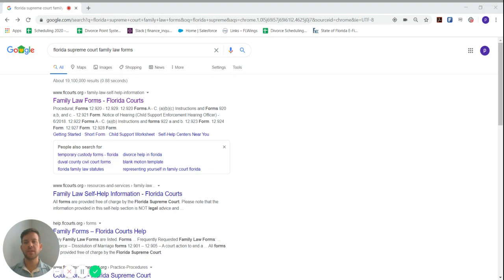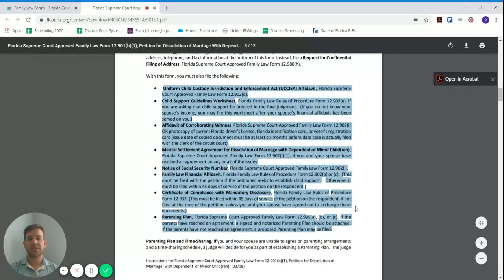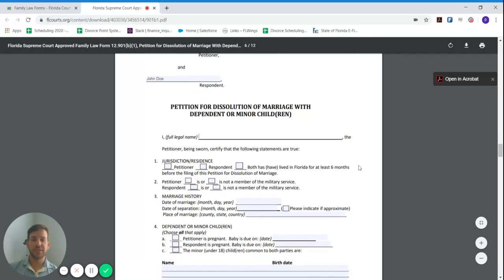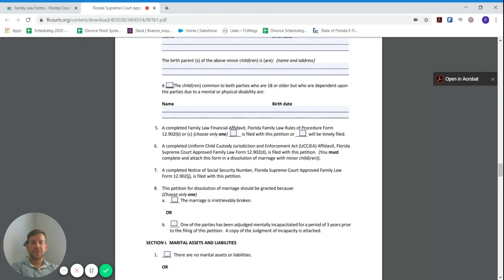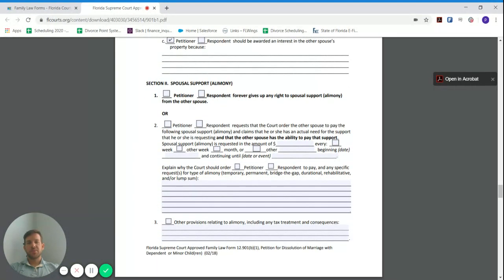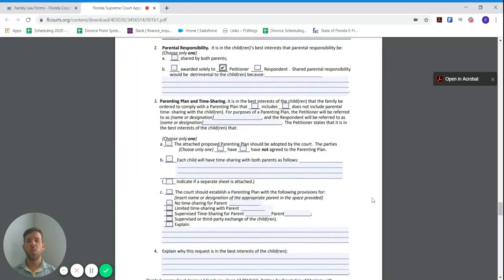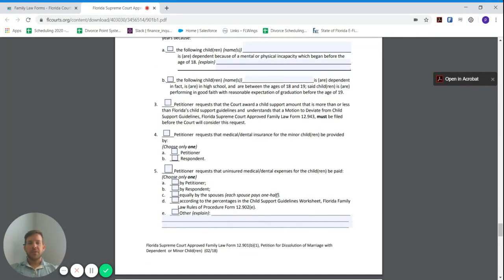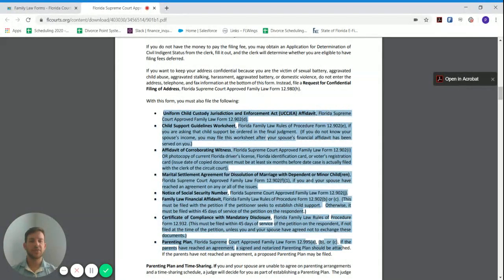Can't Afford a Divorce Attorney? - Filing for Divorce without an Attorney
Hello, my name is Paul Knudsen, I'm the Managing Attorney for the Family Law Division at Denmon Pearlman. We're a St. Petersburg, Florida based family law firm. We operate all throughout the Tampa Bay area. I wanna take this opportunity to go through and help some of you that may not be able to afford an attorney right now and help you with the situation of filing for your dissolution of marriage. A dissolution of marriage is just the technical and legal term for divorce in Florida. If you go ahead and head to Google, you can type in Florida Supreme Court family law forms. This will bring up family law firms for the courts and that is the overall form bank for family law from the Florida Supreme Court forms that they have for everyone. In this video, I will break down these forms and how to file for your own divorce in Florida if you can't afford an attorney.

Filing for Divorce without an Attorney
Can't Afford a Divorce Attorney
Divorce
Divorce lawyer
divorce attorney
Florida supreme court
Family law attorney Florida
Family law attorney Tampa
Divorce lawyers near me
Filing for your Divorce in Florida if You Can't Afford an Attorney
Tampa Family Attorneys
Family law firm in Florida
Divorce in Florida
Florida Family Law Lawyers
Florida Family Law Attorney